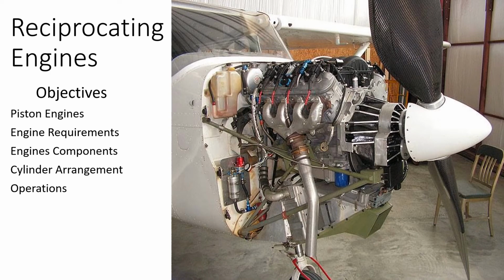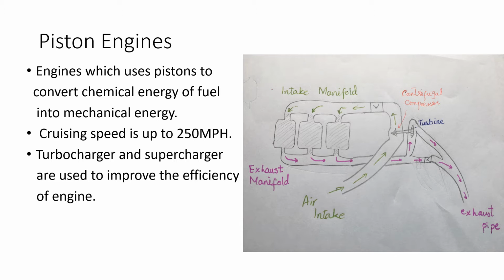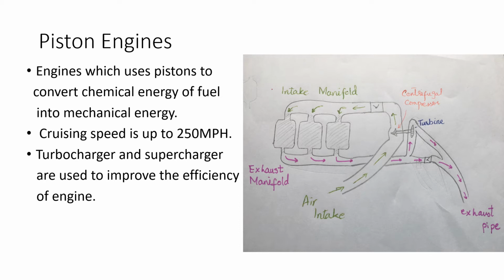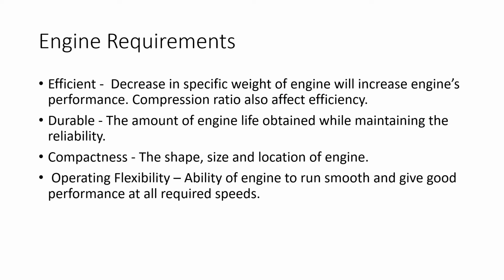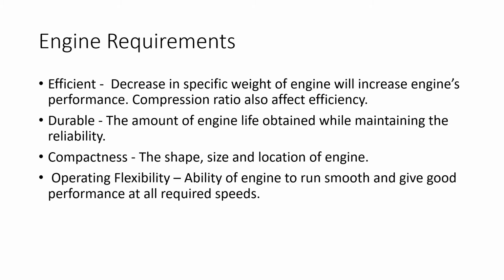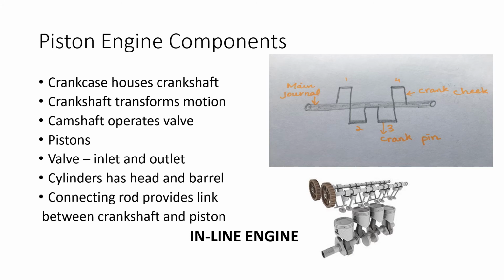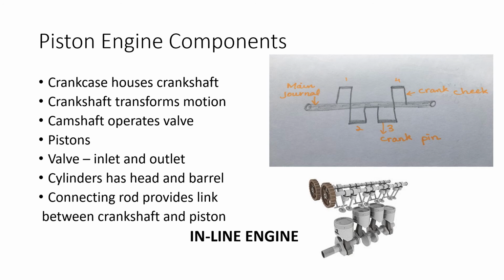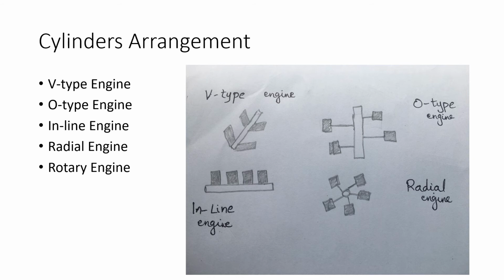Piston Engines | How does a piston engine work? | Aerospace Engineering